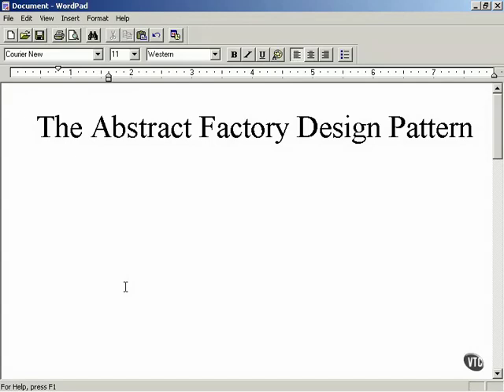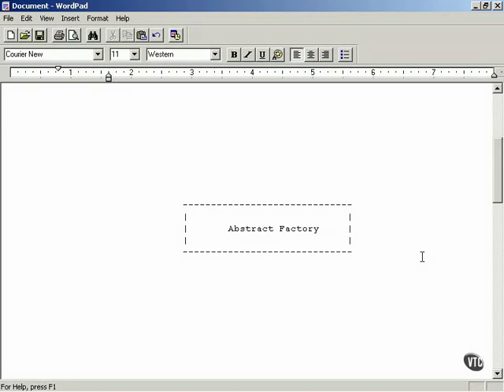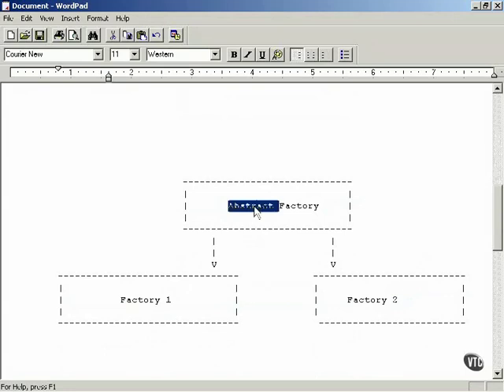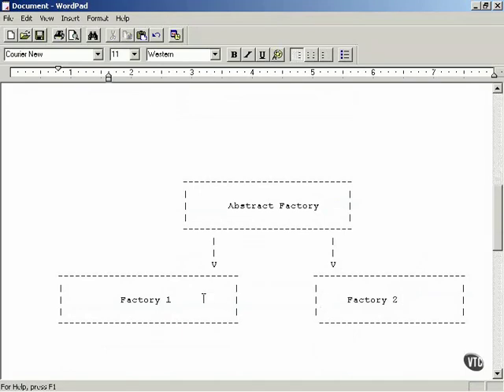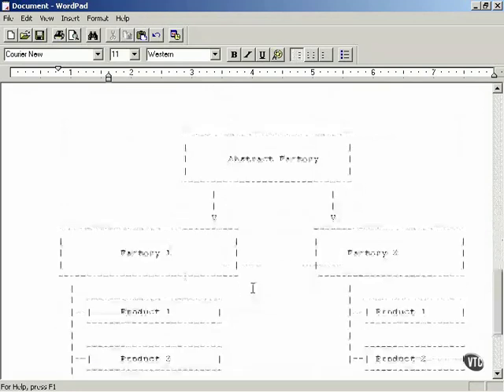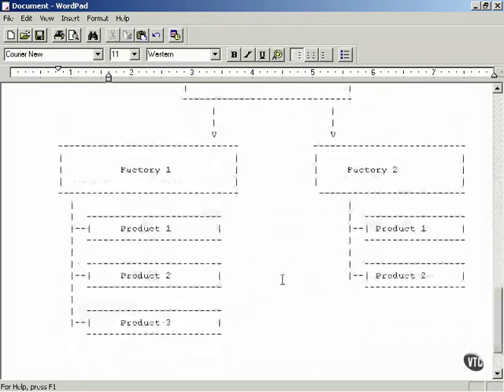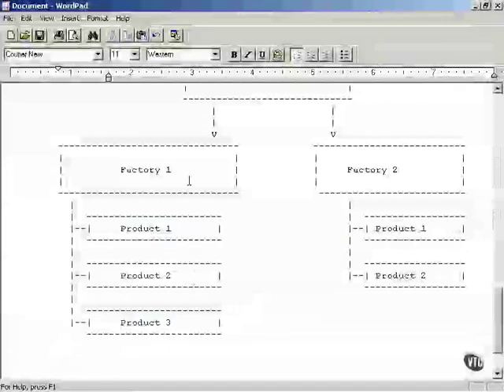19 01 The Abstract Factory Design Pattern